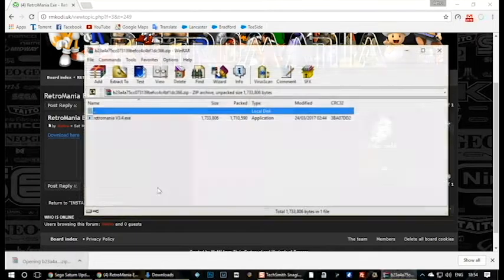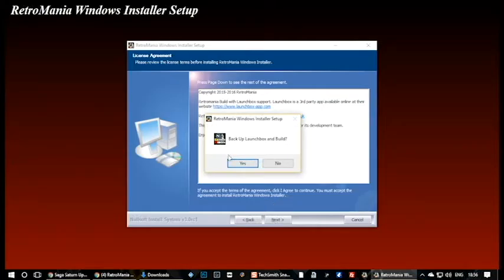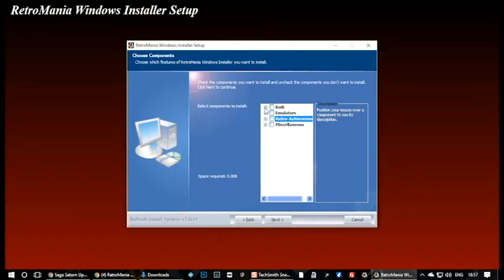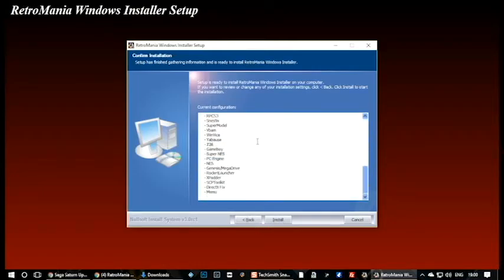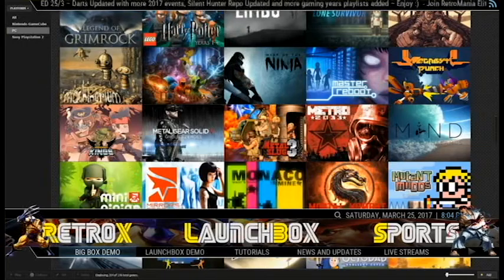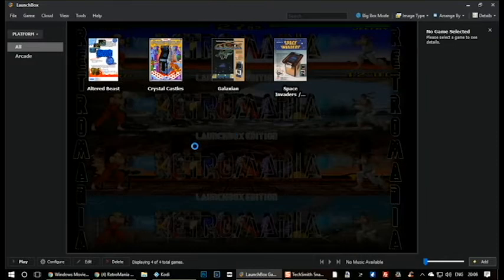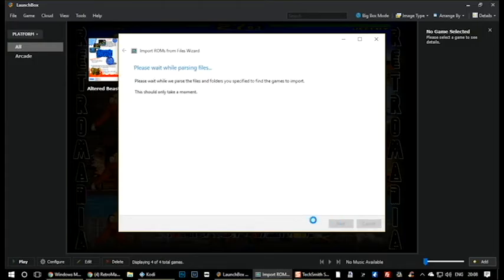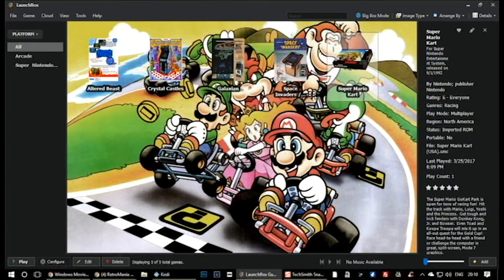RetroMania Exe Installation Guide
You must be a member of the Facebook group RetroManiaUK to join the forum.